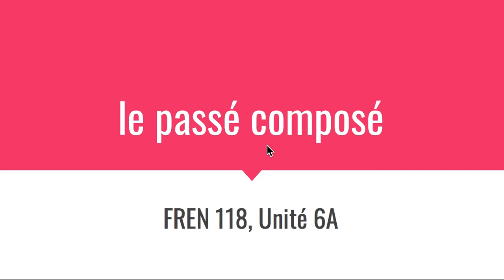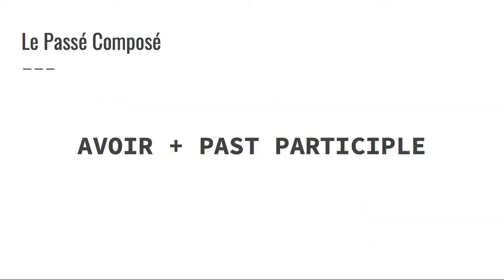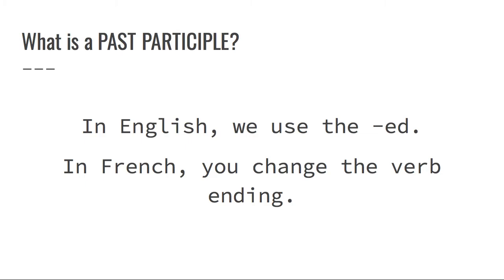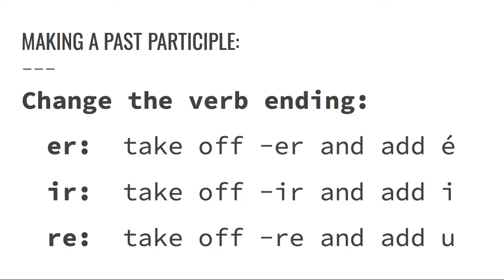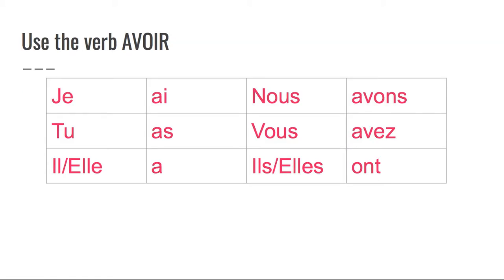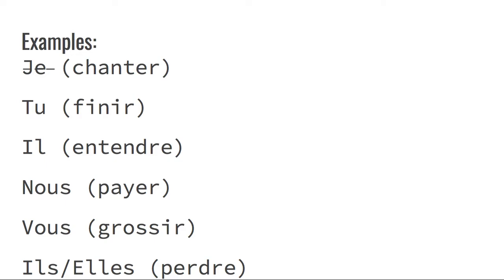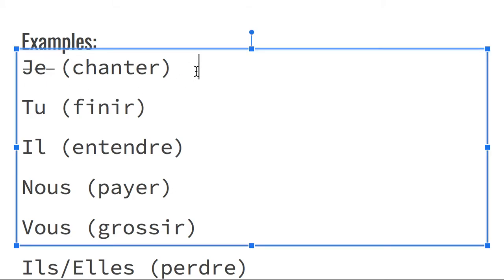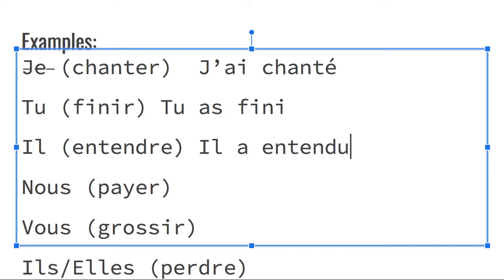Le Passé Composé with Avoir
A brief summary of how to conjugate the past tense in French with the verb AVOIR.